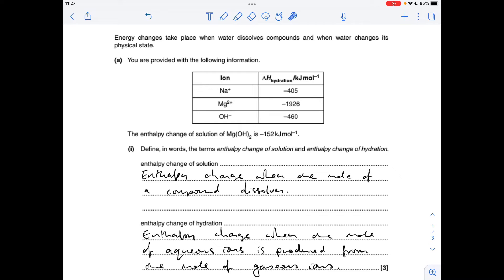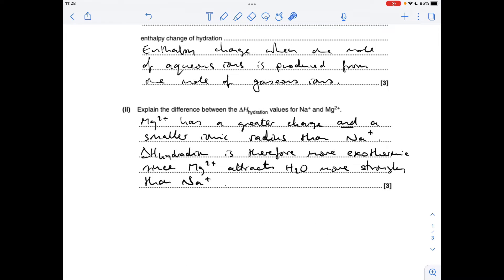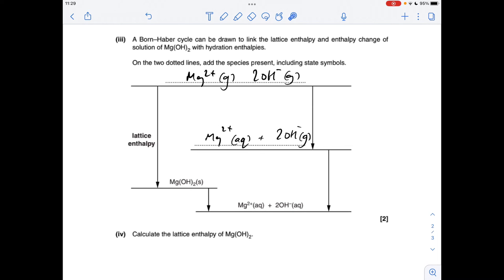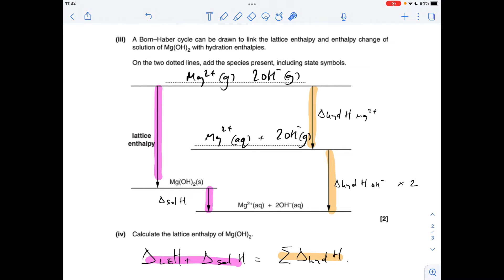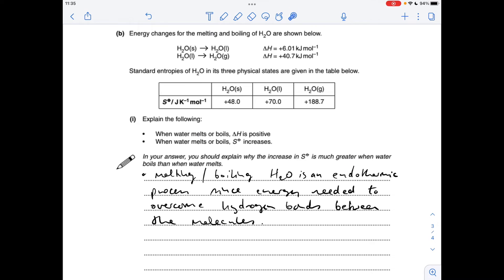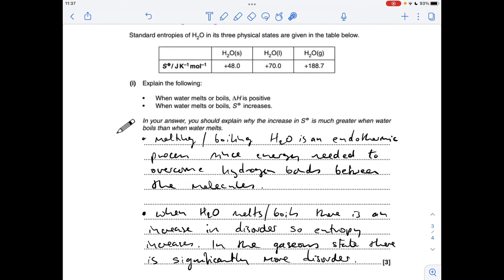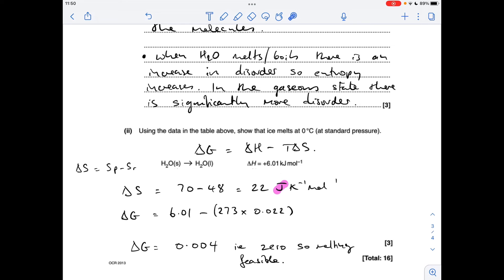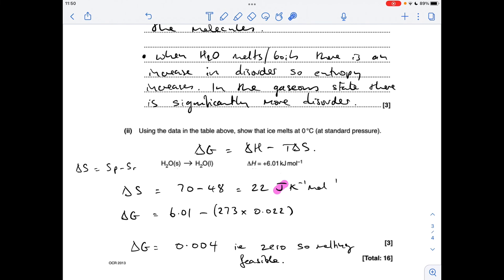A LEVEL CHEMISTRY EXAM QUESTION WALKTHROUGH - ENTHALPY & ENTROPY 3